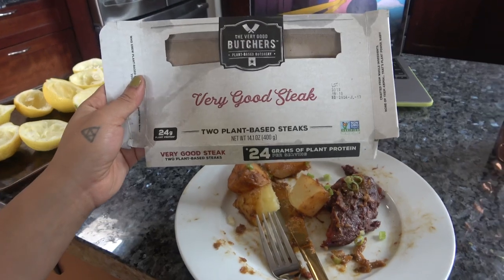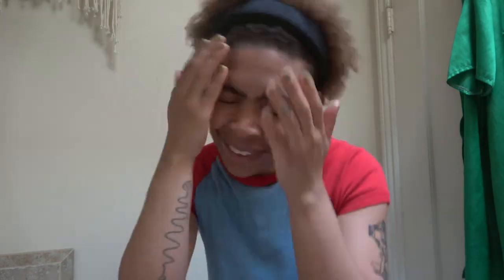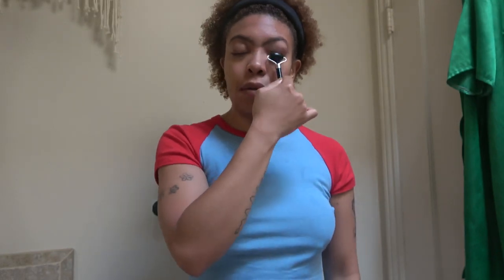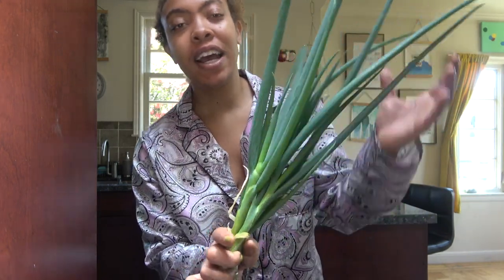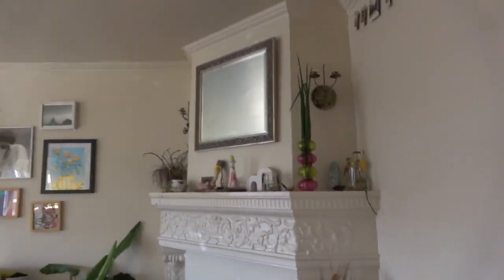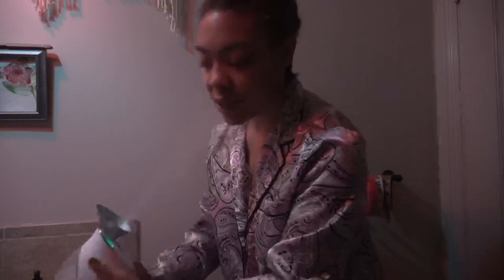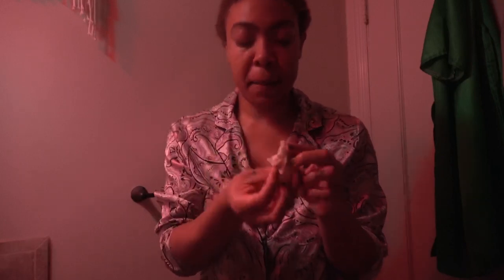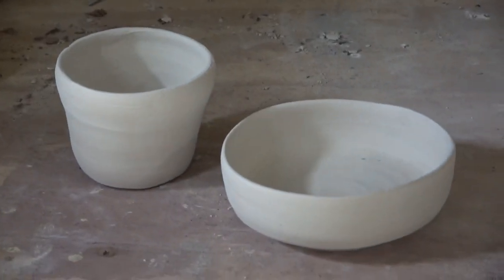Shoshin Art Vlog| Pottery, Pole Dancing and Skincare Update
Hi everyone, happy Juneteenth! Hope everyone finds a way to celebrate this weekend.
I'm happy to be back with an art vlog! I'm learning how to be ok with being imperfect and see beauty in mistakes.